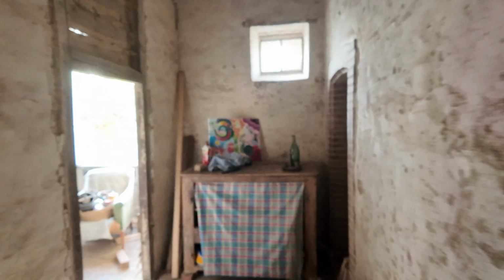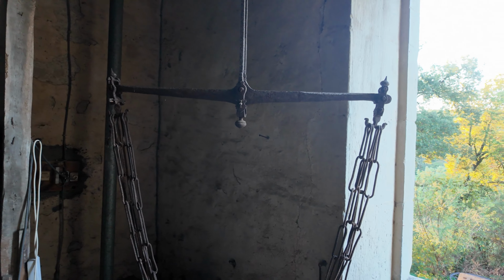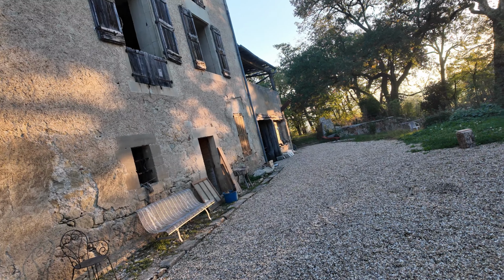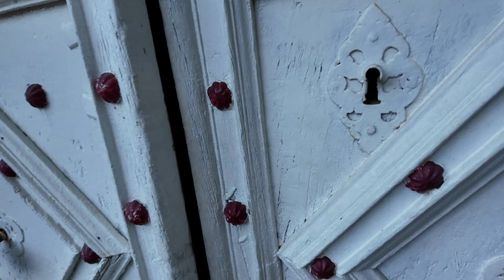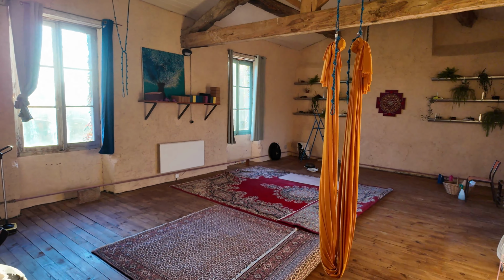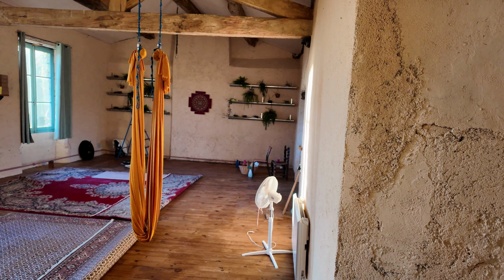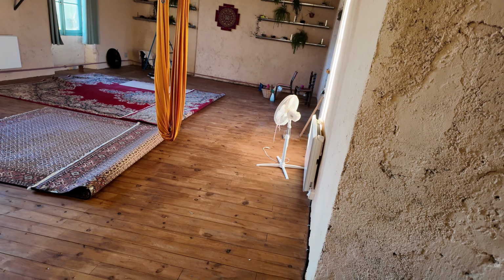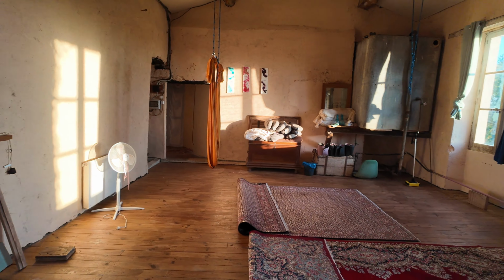Chateau Renovation : Yoga Hall -The HIGHEST progress week of the YEAR! 🧘‍♀️✨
Join us inside the château as we reveal the exact location for our future yoga hall and wellness sanctuary. After exploring rooms, corridors, and hidden corners, we finally choose the perfect peaceful space to host yoga, meditation, and retreat experiences here in France.

This transformation is a huge step in turning our château dream into a calm, healing retreat — blending history, beauty, and mindful living.

✨ In this episode:
🏰 Exploring potential yoga spaces in the château
🧘‍♀️ Choosing the final yoga hall location

If you're following our château life, renovation journey, and dream of creating a mindful retreat space — this one’s special.

Awake Space is a sanctuary for magical transformations and spirituality, located in the enchanting Château de Montcuquet, a medieval castle nestled in the picturesque village of Lautrec, South France. We celebrate creativity, wellness, and spirituality  while sharing the adventures of our family—Glen, Sunshine, Ocean, Sky, and Monty the dog!

Private Consultations with Sunshine for energy healing and transpersonal therapy - guided meditation, shamanic journey, yoga